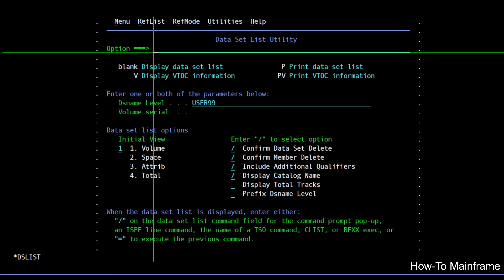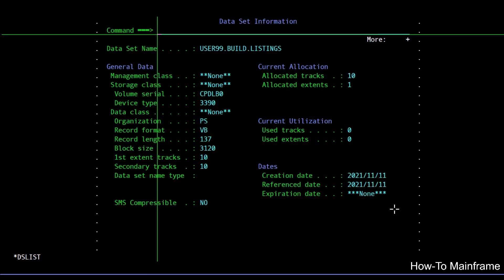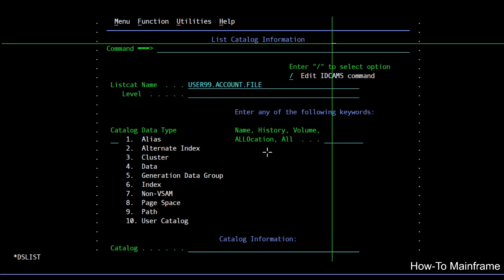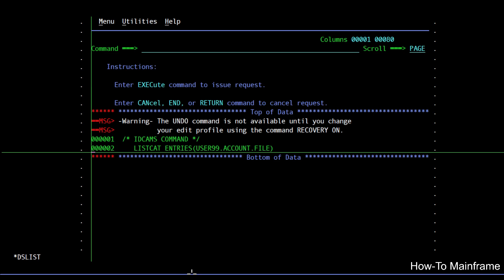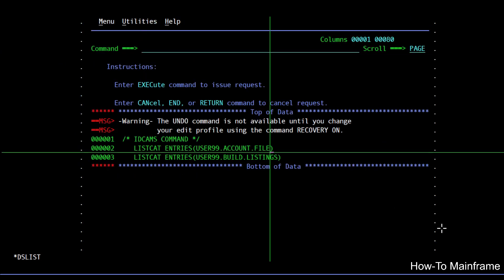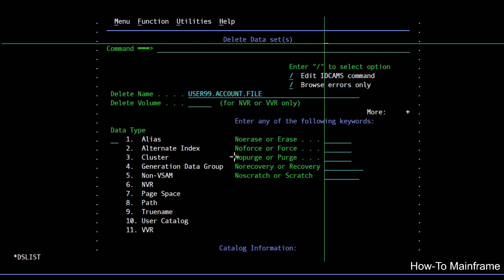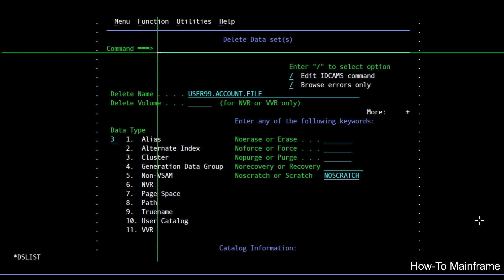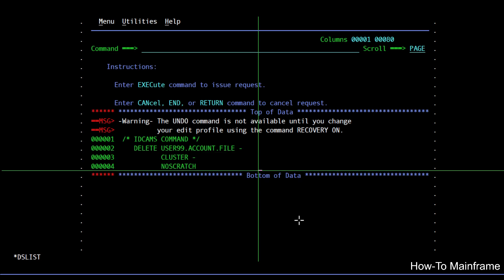How to use IDCAMS on ISPF without a job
Usually you would need a batch job / JCL to use IDCAMS to perform actions on datasets. In this video we show you how to use IDCAMS on ISPF without having to submit a JCL.

This is useful for quick commands and when you are not sure about the syntax, as the VSAM utilities function builds a command that is syntactically correct.